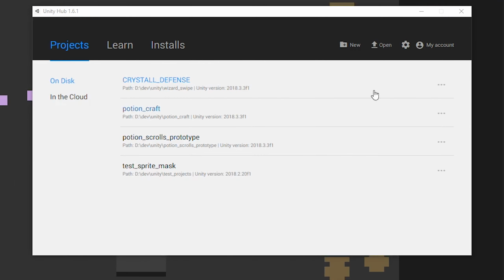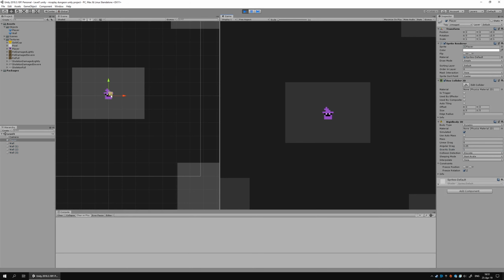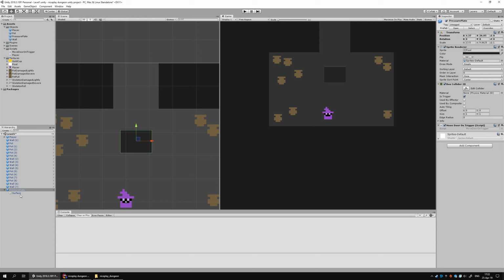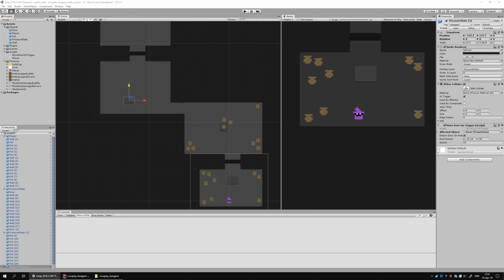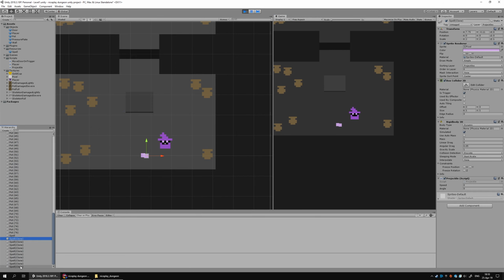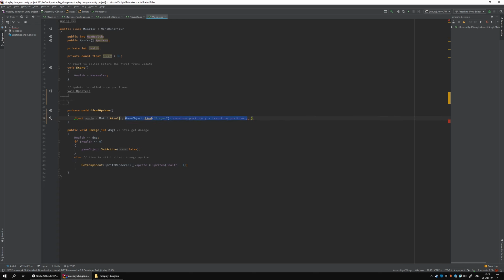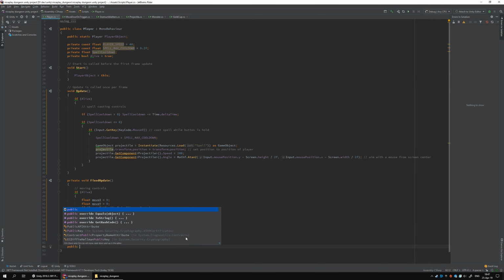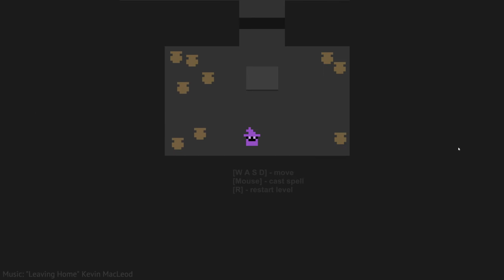How to make your first Indie Game in a few hours – Unity tutorial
Step-by-step tutorial, which shows how to make a simple Dungeon Crawler game with minimalistic pixel art graphics in 2-3 hours using Unity. Subtitles are available, turn on them for better understanding by clicking [CC] button.

0:00 – Intro: what this tutorial is about and what game we will make
0:54 – Start Unity project
1:37 – Drawing textures and sprites
3:11 – Import settings for textures in Unity
3:51 – Camera settings
4:05 – Player Character collider
4:29 – Adding Walls and creating Prefabs
5:09 – Physics and Time Settings
6:32 – Sprite Sorting Layers
7:04 – Controls for moving Character (WASD keys)
9:10 – Pots (destructible and movable items)
10:17 – Pressure Plates
13:56 – Doors, that moves by Pressure Plates
17:15 – Designing Level (more Pressure Plates and Doors)
19:02 – Spells / Projectiles
22:29 – Controls for casting spells (Mouse)
25:11 – Desctructible Items with 3 Hit Points
26:52 – Enemy Monsters (Skeletons)
28:25 – Simple AI for Enemies
31:13 – Player Death and Level Restart
31:57 – Victory/Defeat conditions and animations, using Texts
36:07 – Additional controls (Restart Level and Quit)
36:41 – Text Hint for player about controls
37:13 – Build game for Windows
37:24 – Playing game in fullscreen
38:27 – Additional Features that you could add to the game
39:50 – How game may look with Music and homemade Sounds
40:09 – Conclusion: share your results and leave feedback
40:30 – About my Indie Game, Devlog and Patreon